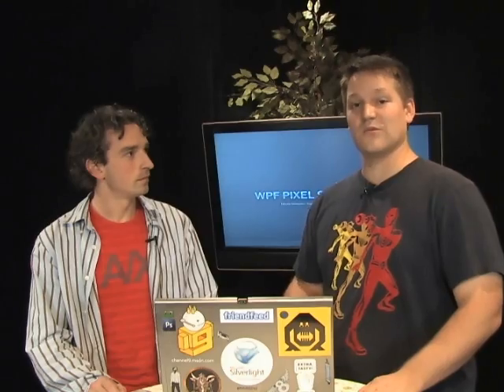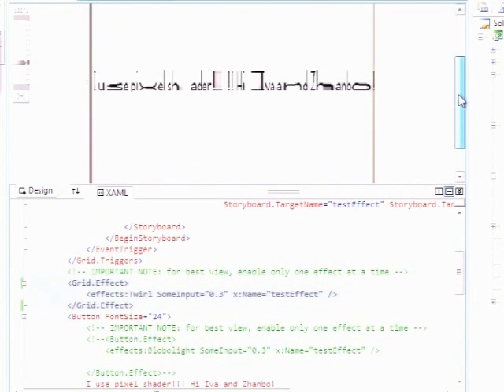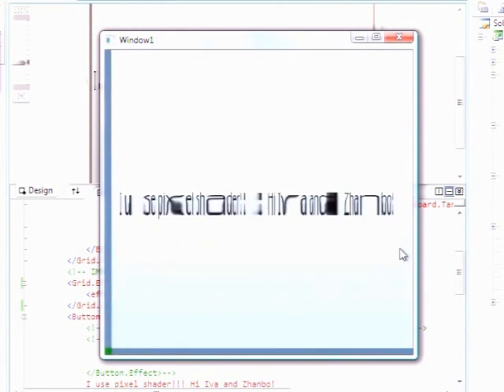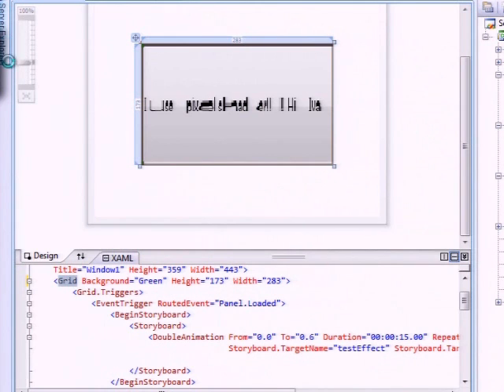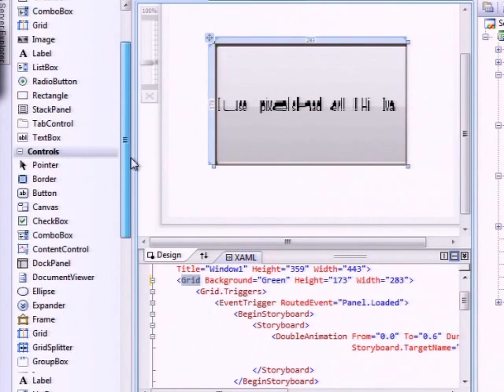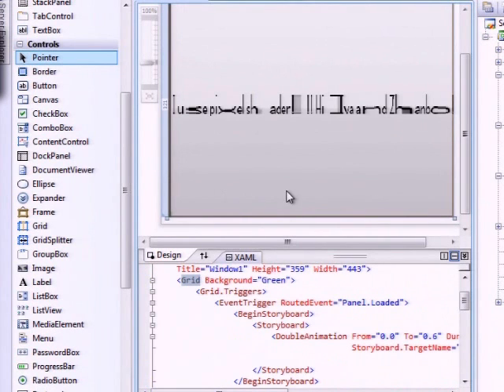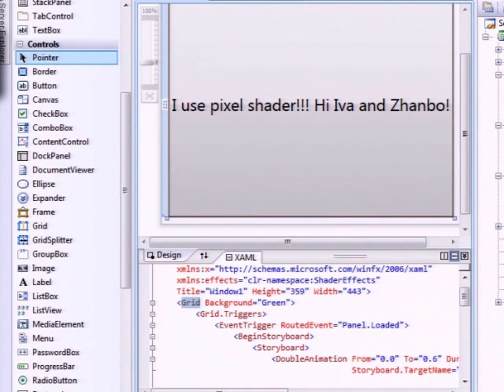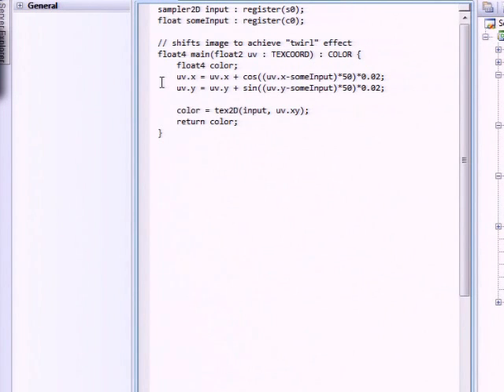WPF Pixel Shader Parts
Nikola Mihaylov came by the studio to explain what a WPF Pixel Shader really is and the code involved and making one. He has a great post on his blog explaining how to get started with Pixel Shaders along with a custom VS project template to make it even easier.